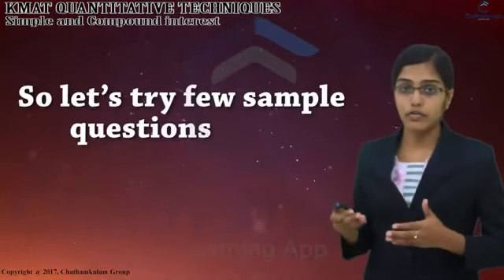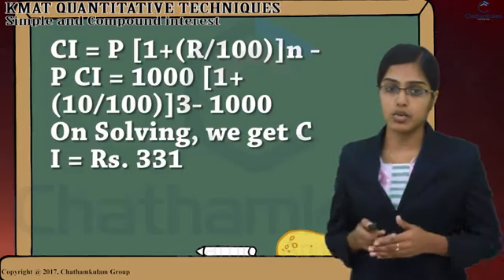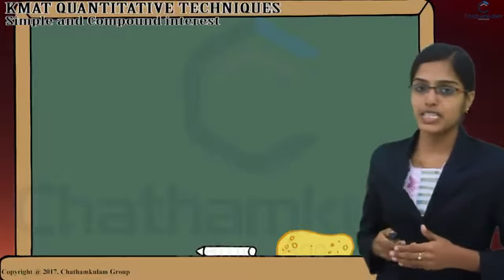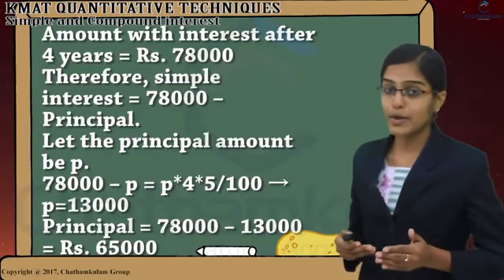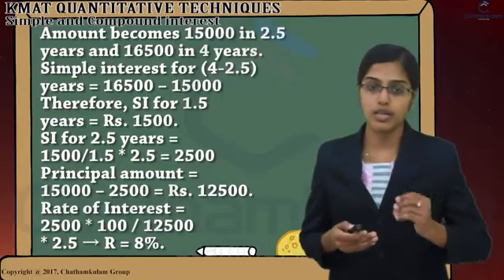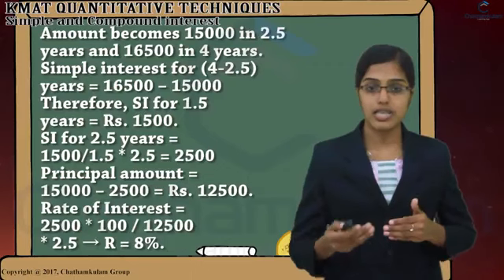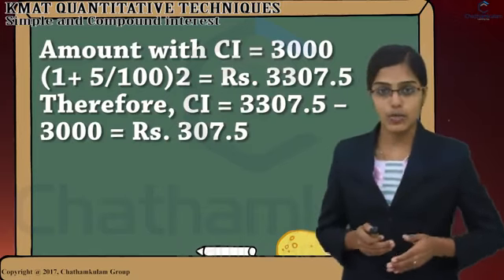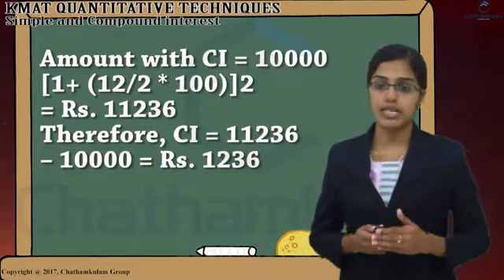KMAT - Simple & Compound interest